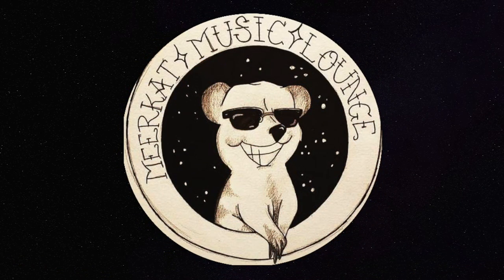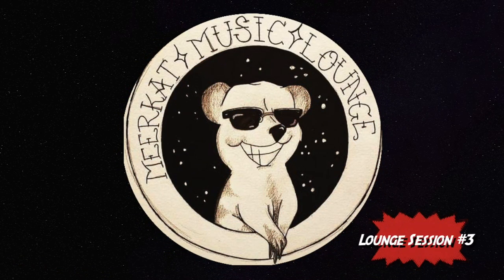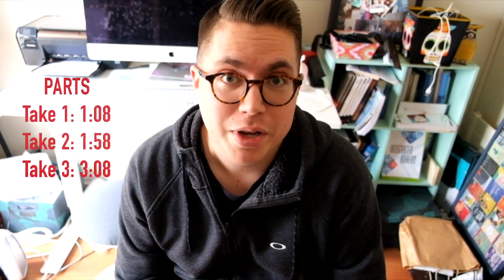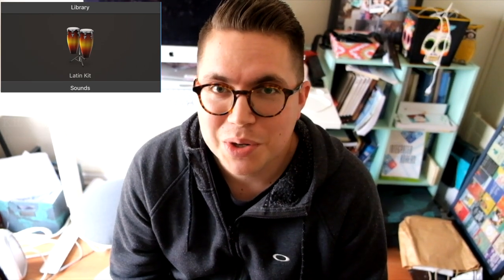MEERKAT MIDIART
Welcome to Lounge Session 03!

How does a Meerkat sound as MidiArt?

Today we are making a Meerkat with MidiART!

GEAR USED
MacBook Pro
Logic Pro
Sennheiser HD 280 PRO Headphones
Fujimfilm XT10
Homemade Stand for the camera...